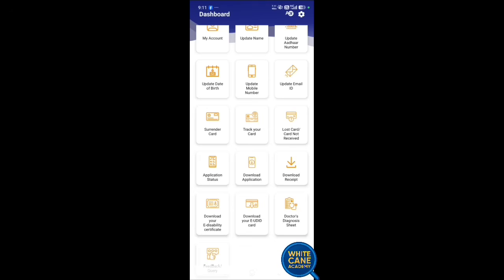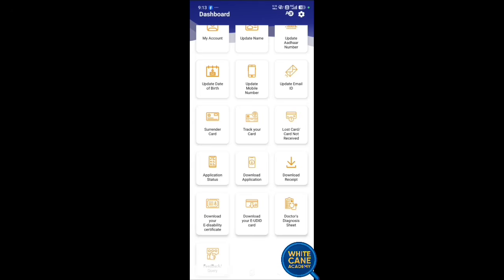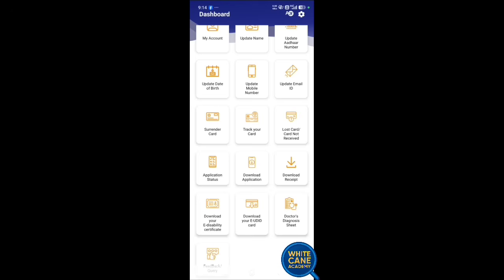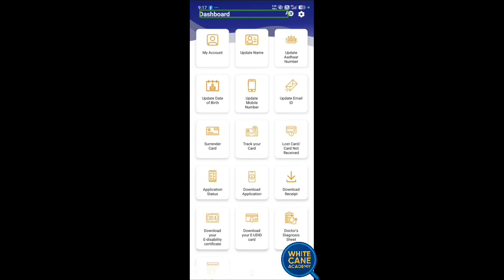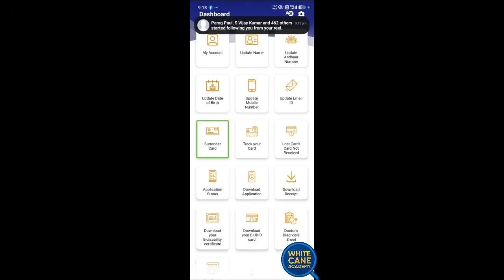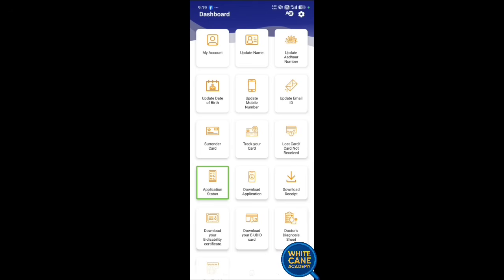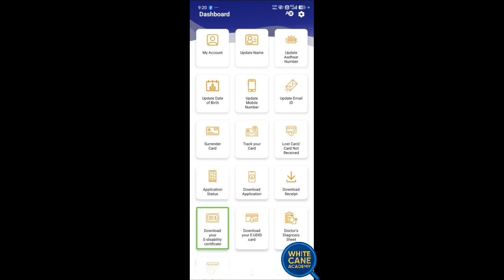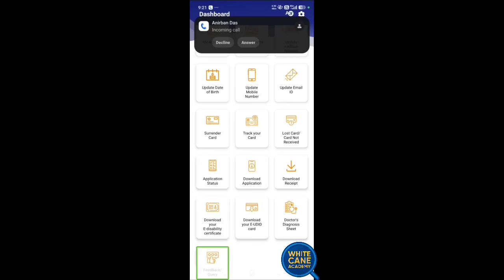How To Download UDID Card Online Using TalkBack Step By Step Tutorial.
In this video by WhiteCane Academy, you’ll learn how to download your UDID card and e-Disability certificate online for free. I show the step-by-step process using TalkBack, making it easy to follow. No agents, no charges, no confusion—just the official and correct method explained clearly. Watch till the end to avoid common mistakes and download your documents successfully.

WhiteCane ACademy reserves the copyright of this content. Re-uploading or reproducing this content, in whole or in part, without prior written permission from V.I Tech Academy is strictly prohibited.
Please note that WhiteCane Academy does not hold the copyright of any third-party software or tool that is used in the video. Any such copyright is held by the respective third party owner.
WhiteCane Academy does not guarantee the accuracy or reliability of the information presented in the videos, and viewers should use their own judgment when applying any tips or techniques presented in the videos. WhiteCane Academy or any of it's officials shall not be held responsible for any financial damage or loss resulting from the use of any tips or techniques presented in the videos, whether used legally or illegally."

tutorials for visually impaired, how to use, accessibility, tech assistant for blind, blind tech hub, sightless game, blind gamers, gboard tips, android tips, talkback tutorial, jaws, nvda, screen reader,